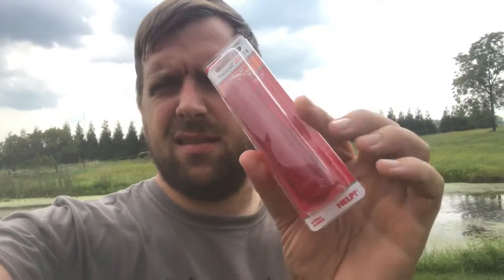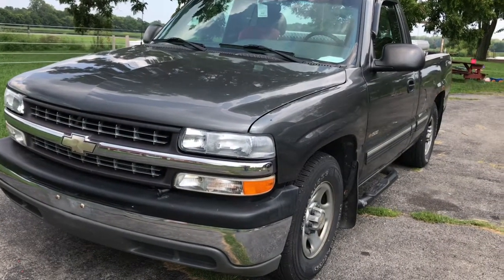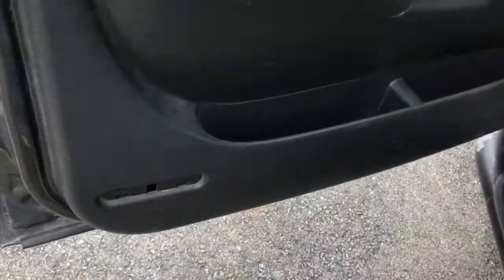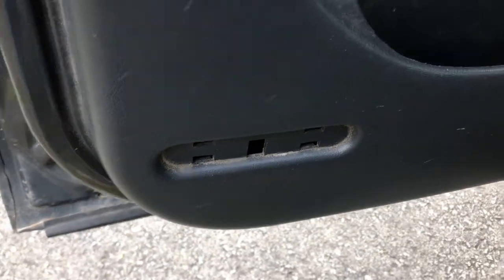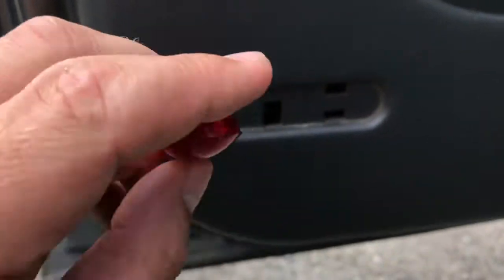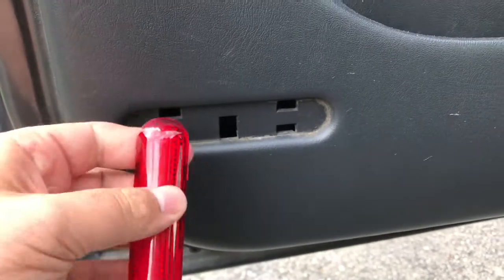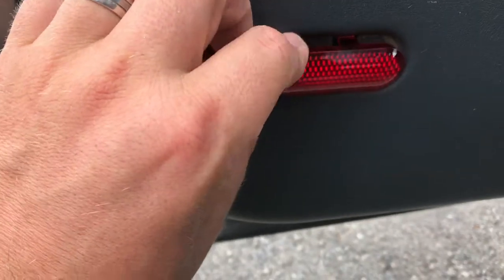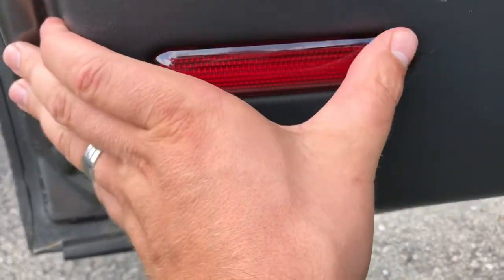How to replace a door reflector | Truck Repair #1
With an older truck there will be repairs made for looks as well as function. This series will include most improvements I do on my new farm truck.

Dorman Part # 74327
Repaired: Aug. 25, 2020 | 110,191